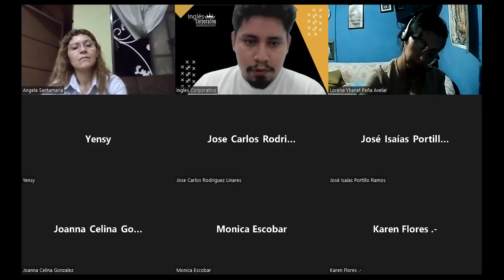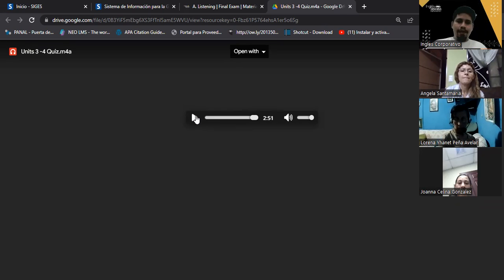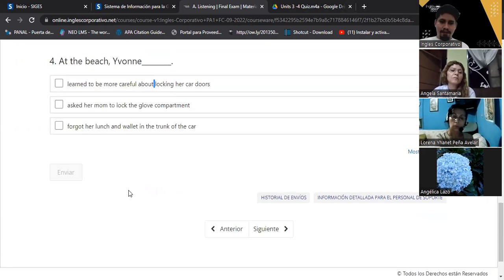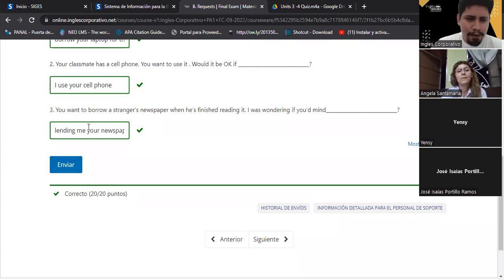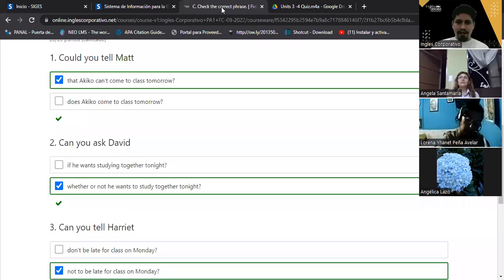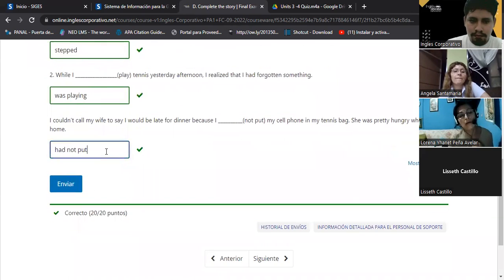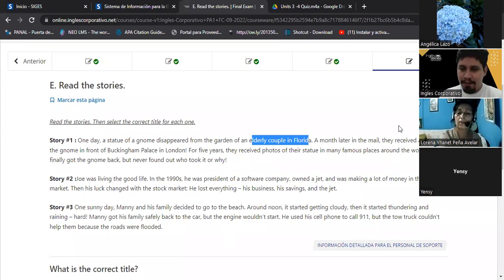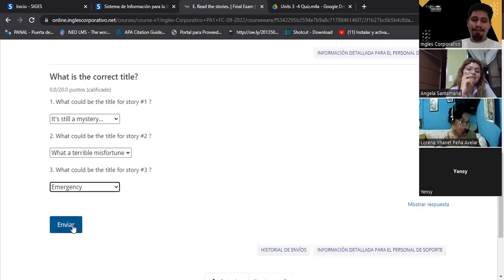Inglés Corporativo-09/29/2022-FINAL TEST